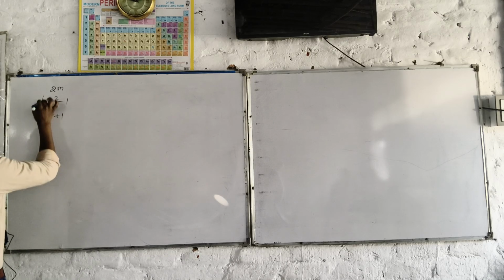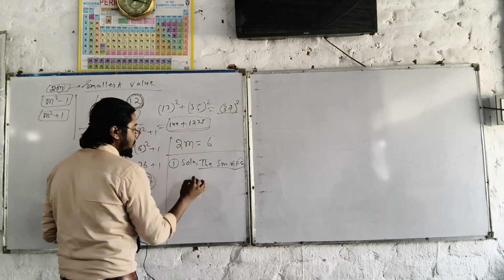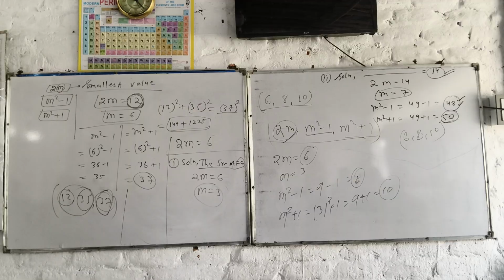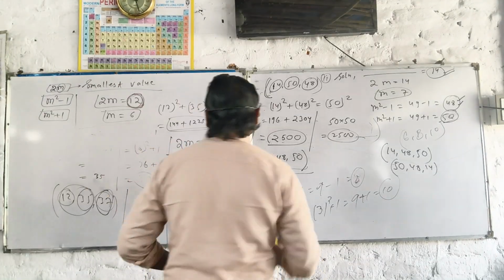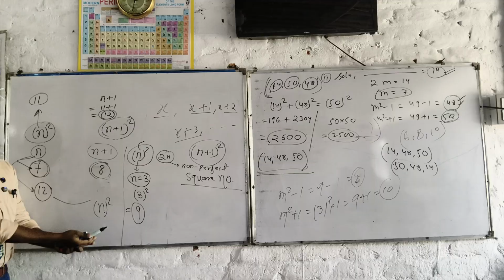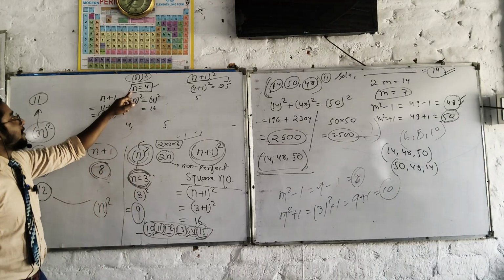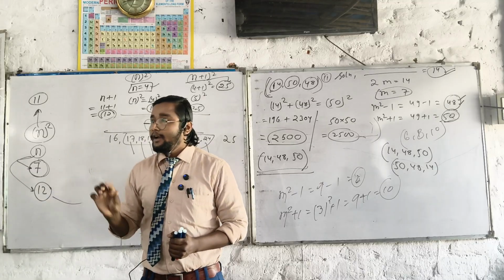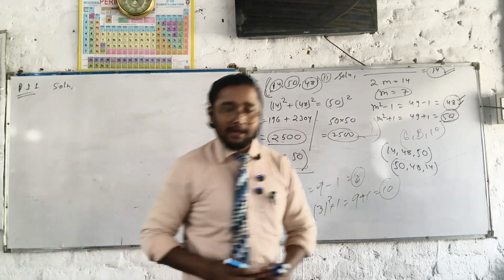Solve maths F khan sir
learn mathematics
solve the problems
solve exercise
class 7th